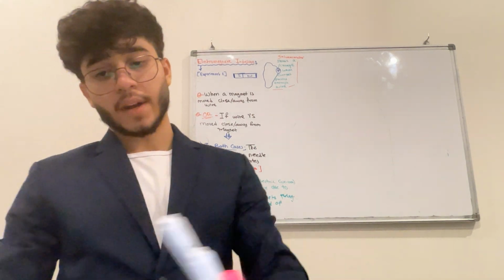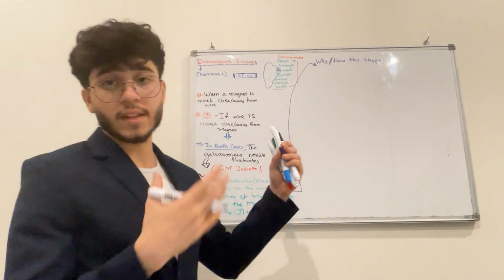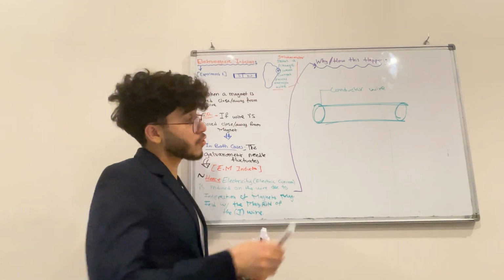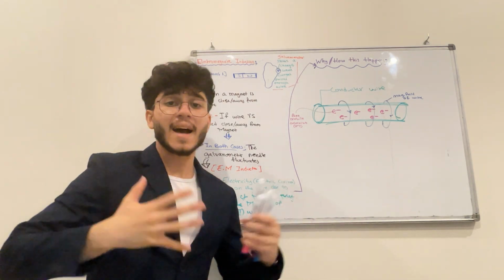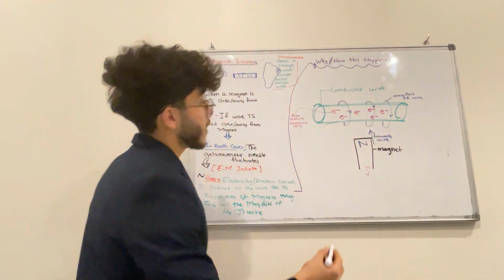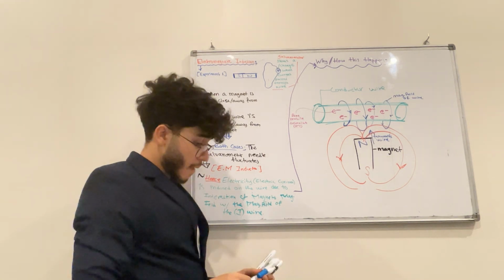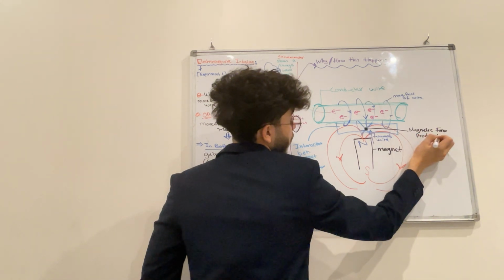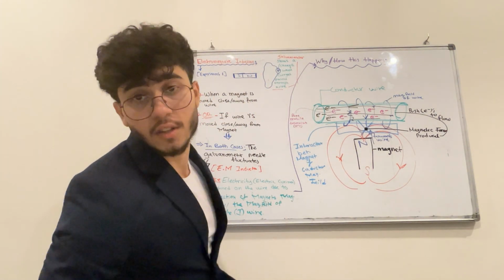Part 7 | Electromagnetic Induction / Electromagnetism Series